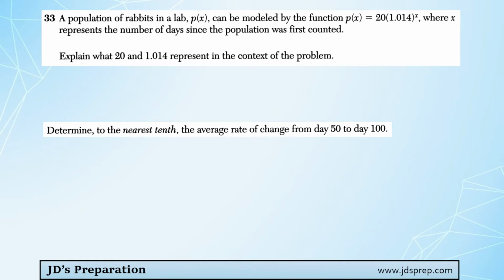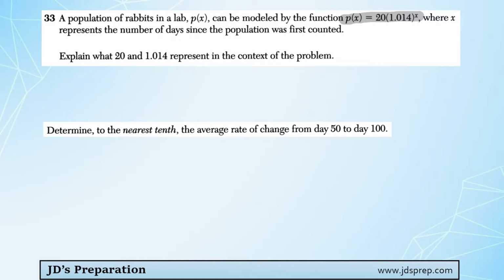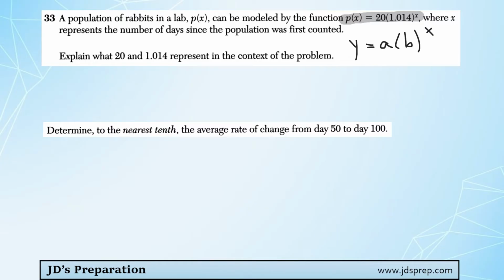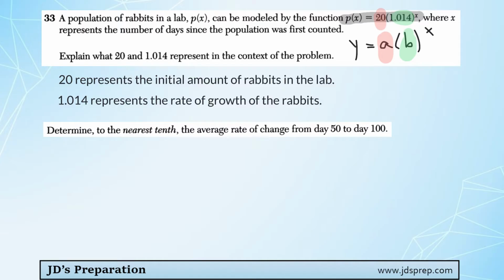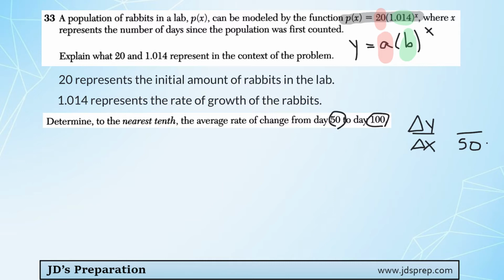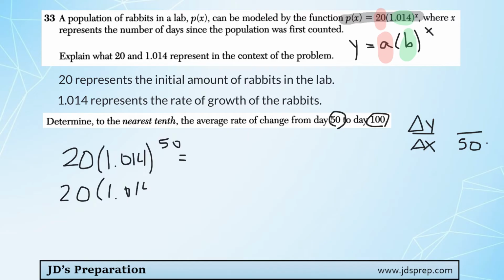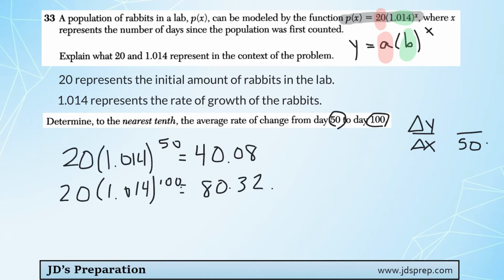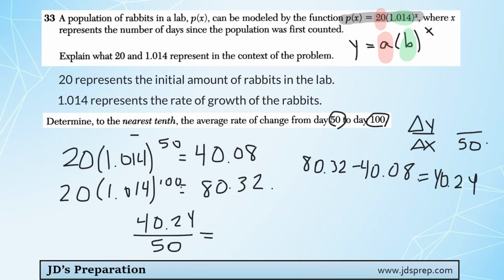Alg 06 2018 33